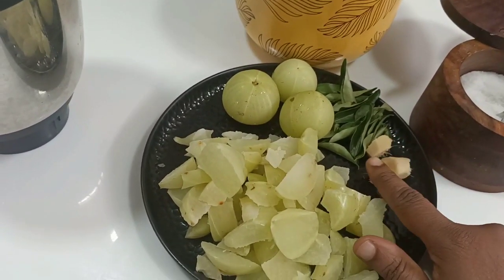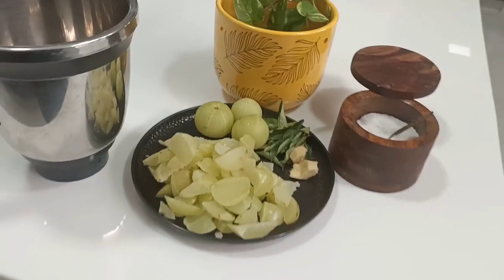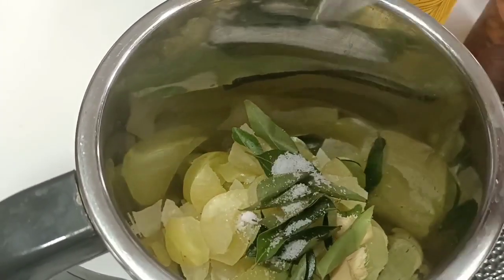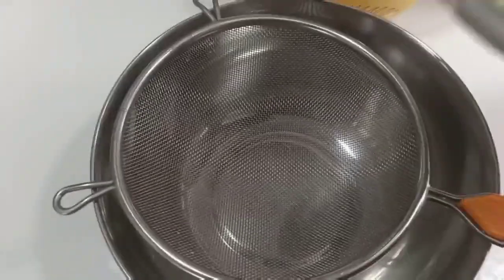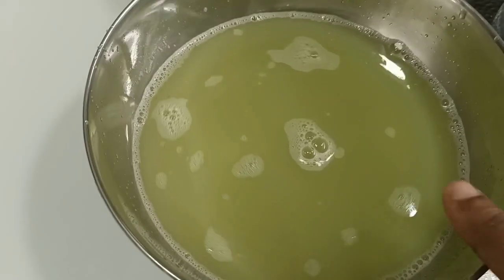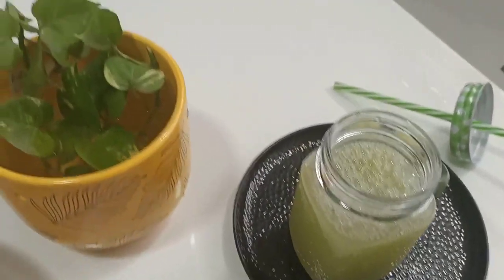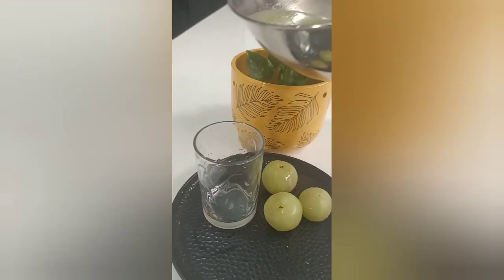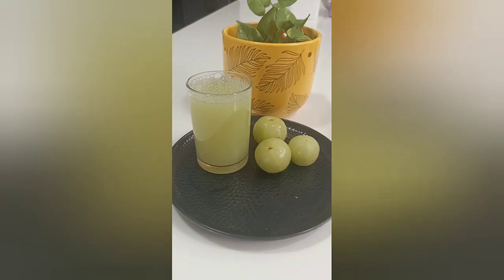உடல் எடை குறைய, அடர்த்தியான முடி, பொலிவான சருமம் பெற.... Nellikai juice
innaiku namma SREE'S FAMILY VLOGS la easy Amla juice/gooseberry juice in tamil/Nellikai juice in tamil/Health tips/how to prepare hair growth juice/skin glowing juice.

If you drink it controlls hair loss problem.
prevents premature grey hair.
helps to grow new thick hair.
diabetes control,weight loss,eye problem...

INGREDIENTS:
AMLA -4 TO 5
FEW CURRY LEAVES
1 PIECE OF GINGER
SALT.

SREE'S FAMILY VLOGS.

let me know ur valuable comments 🙂🙂🙂